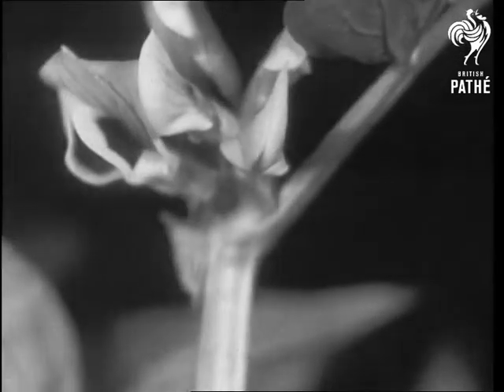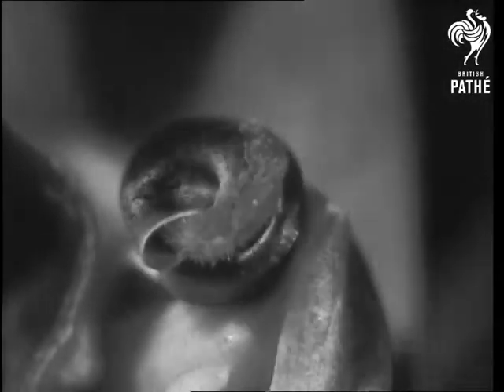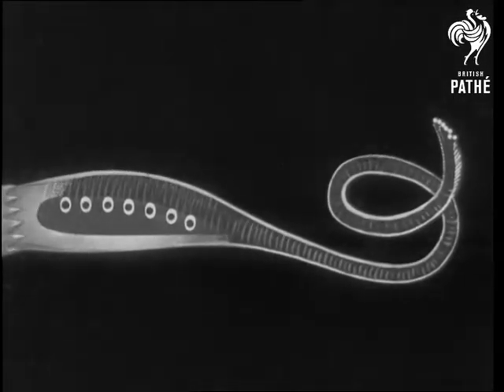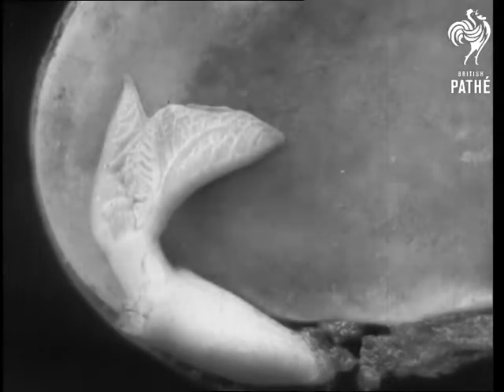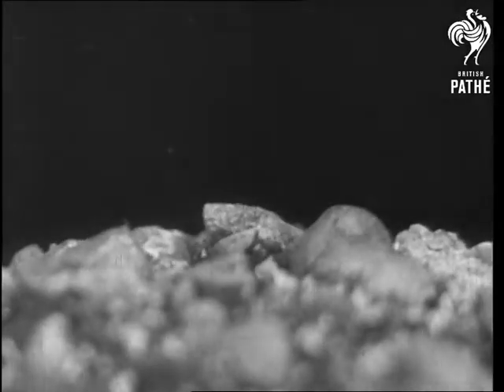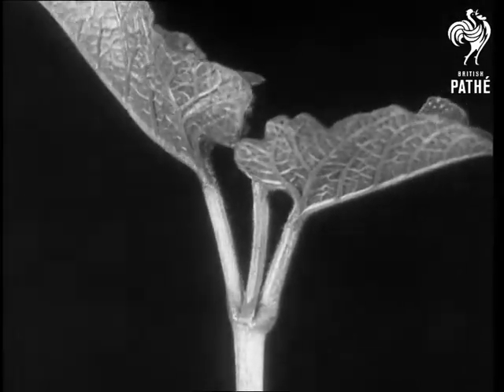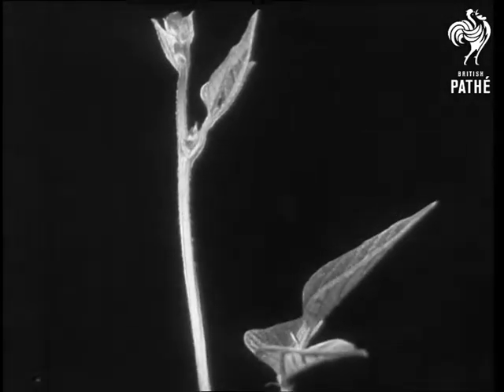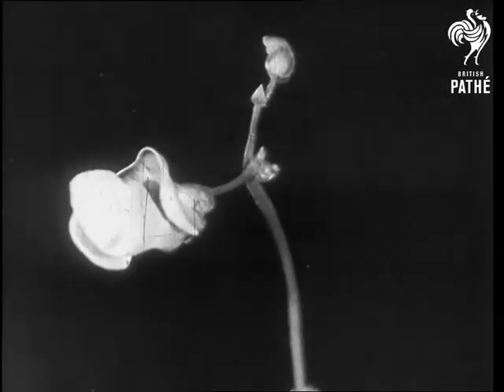Secrets Of Nature - Scarlet Runner & CO (1930)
Pro Patria presentation.  Produced by British Instructional Films Ltd.

Time lapse photography of the broad bean flower unfurling.  It closes at the approach of rain.  Its cousin - the scarlet runner - unfurls and stays open all the time.  Middle of the flower is formed like a snail shell.  In the flower is a brush (a pencil is used to point it out).  If one of the leaves is pushed down, the brush protrudes.  The brush is covered with pollen.  A bee weighs down the petal, brings out the brush and gets covered with pollen.  "Bertie" - a model bee that is presumably seen in other "Secrets of Nature" films - lands on a petal and the brush comes out.   Animation.  He gets pollen on his face.  "Like an actor in a custard pie film, Bertie sometimes gets an eyeful" - Bertie gets an eyeful.  It is cutely comical.  He moves his eyebrows up and down and scrapes the pollen off with one of his legs.  "Bees find nothing funny in this kind of joke", they learn to approach the flower sideways to avoid being prodded.

Graphic animation to show how pollination takes place.  Petals wither and are thrown off by the seed case.  This is seen through time lapse.  Bean pod peels open and beans shoot off at different angles.  The bean seed is shown in C/U.  A shoot comes off the base.  Chink in the outer armour pointed out - a tiny hole.  When wet, the case of the bean crinkles up to provide enough suction to draw water into the hole.  Illustrated through time lapse.  "The runner bean is the Samson of the plant world".  A bean embedded in concrete splits it apart as it expands.  Time lapse of growing cycle of various beans.  Bean winds around a beanpole.  It spins wildly when it reaches the top of the pole.  Flowers open.

Note: 2 x combined prints exist - check for best quality.
 FILM ID:1829.03